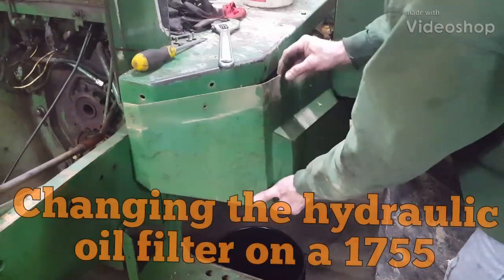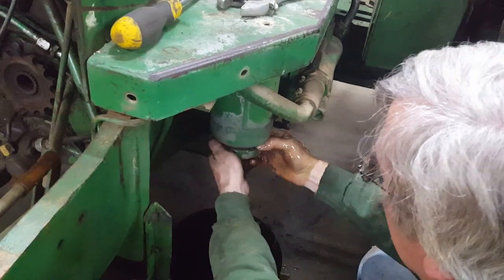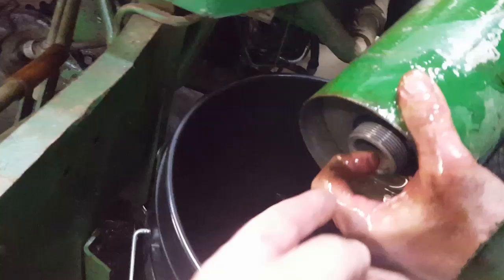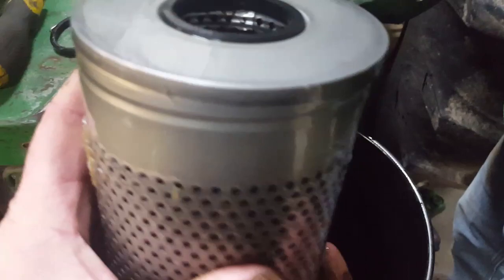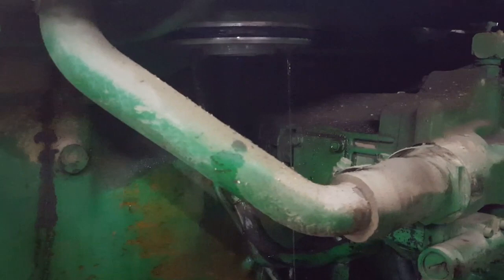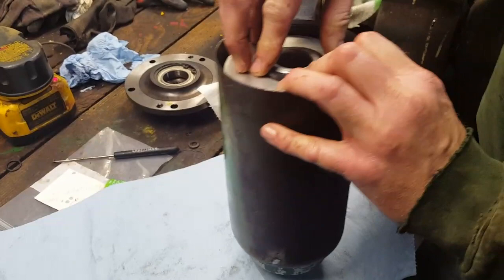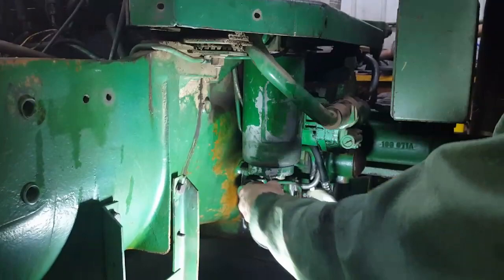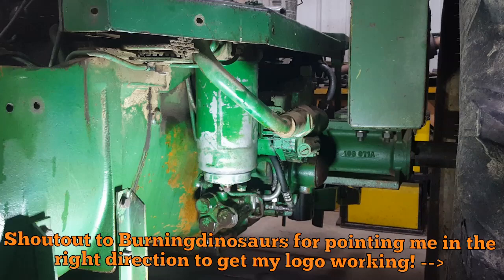Changing the hydraulic oil filter on an Oliver 1755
A run down of what to expect while changing the hydraulic oil filter on an Oliver 1755. The same filter is used on the 1855, 1955 and 2255. The same procedure is used for many of the large White tractors,  but they do use a different filter part number. Thank you to guest mechanic Alan for his help!